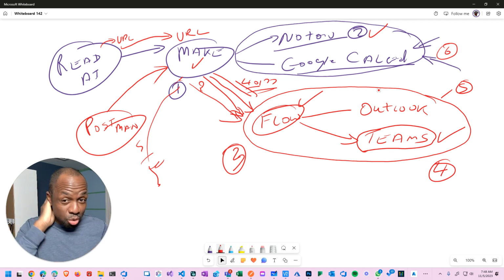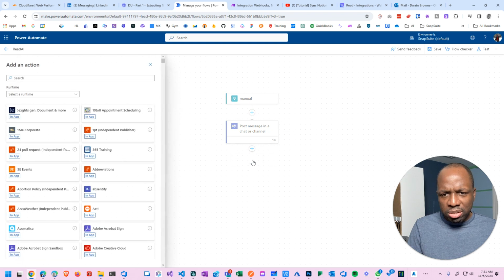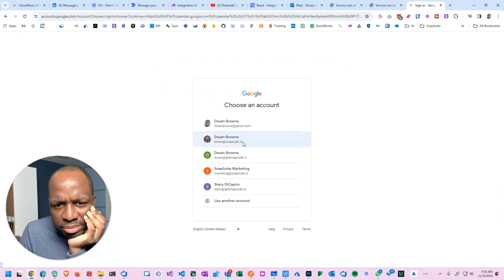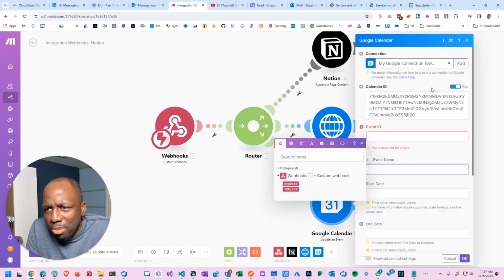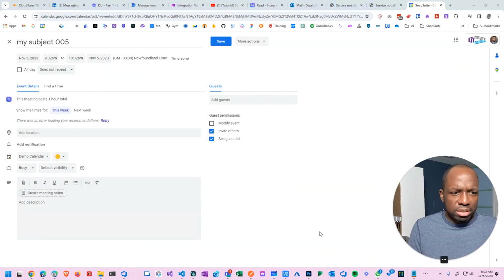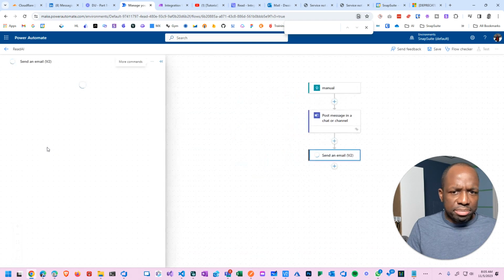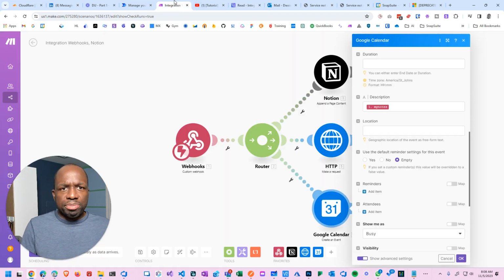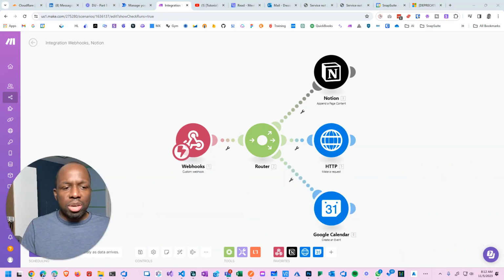Sending Read AI Notes to Microsoft Outlook and Google Calendar - Part 4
In this video, I continue my goal of getting data from Read AI. I demonstrate how to save the transcript highlights to my Notion page and the note section for Outlook. I also explore the possibility of saving the transcript to Google Calendar. The video aims to provide step-by-step instructions on achieving these tasks.

00:00 Introduction
01:37 Goal and Request
02:10 Saving Transcript to Outlook
05:57 Switching to Google Calendar
07:45 Creating an Event in Google Calendar
13:06 Saving Transcript to Google Calendar